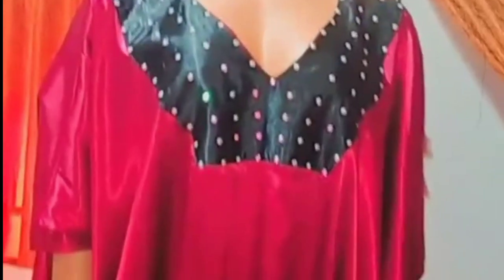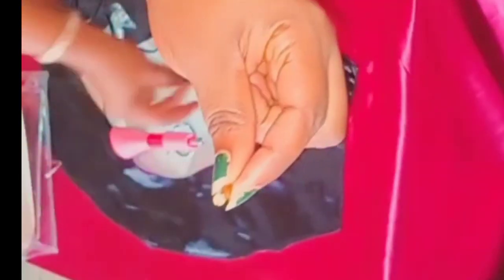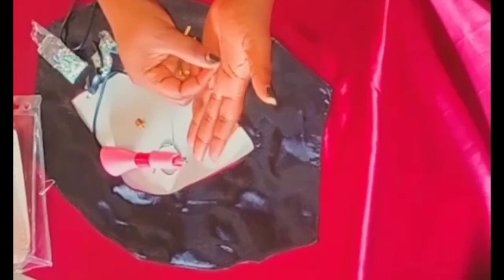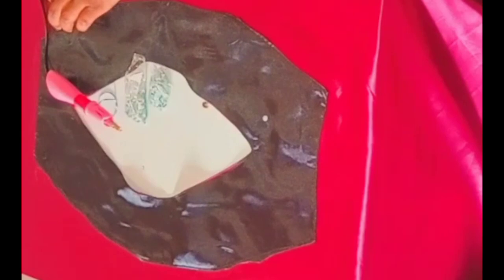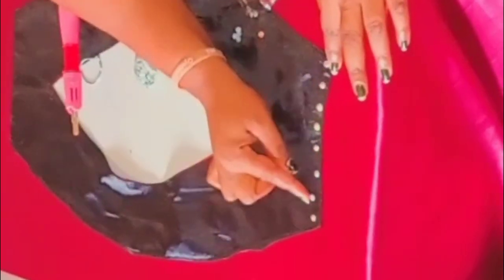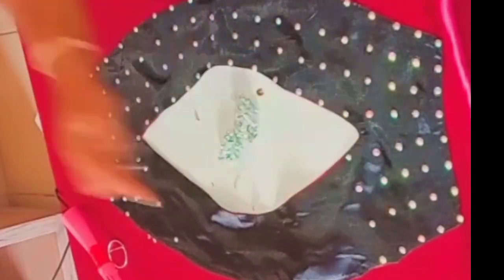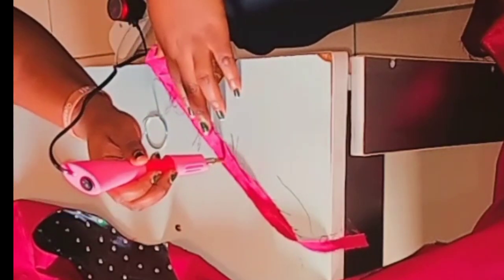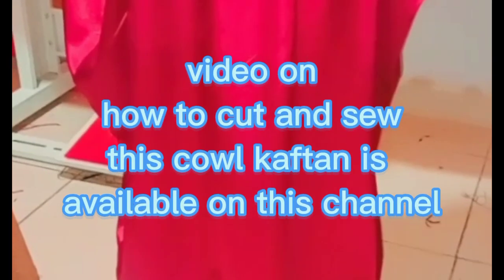How to use a stone applicator to stone a dress. How to use a Hotfix applicator.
HOW I MADE THE COWL KAFTAN I STONED IN THE VIDEO*